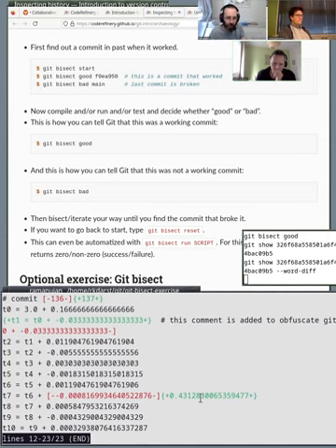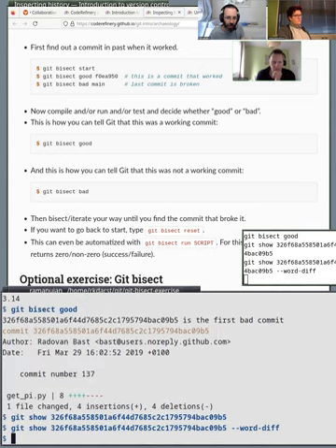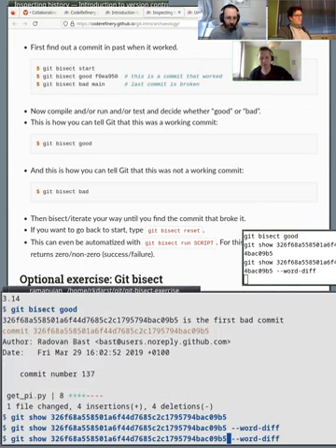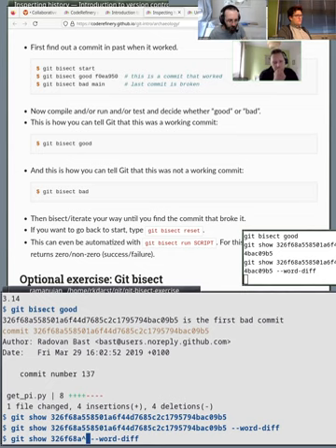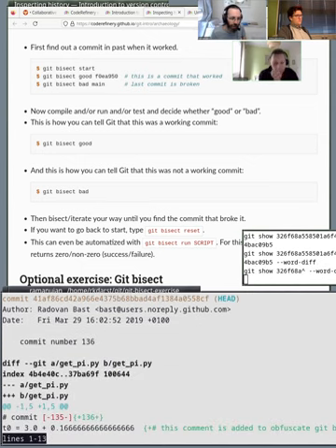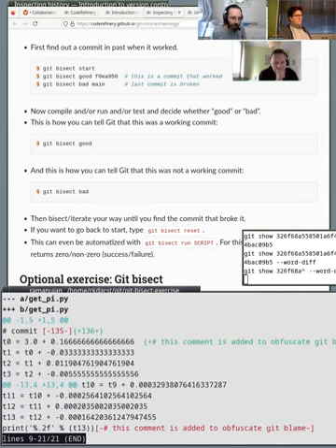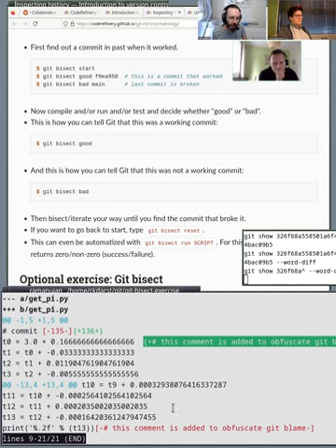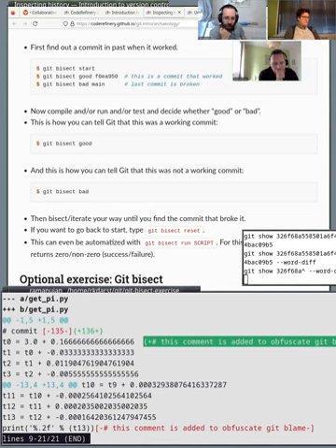2.3 Bisection exercise - CodeRefinery 2023 Sep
Demonstration of git-bisect from the "Inspecting history" exercise.  Discussion + demo of the exercise.  We didn't do this in the main exercise.

00:00 What is git bisect?
01:17 CATS
04:13 § Starting the exercise
05:50 § Bisecting manually
12:46 Finding the bad commit, discussion
15:19 § Bisecting with a script, figuring out how to test automatically
19:32 Making the script
20:19 Running the script
22:00 § Final discussion